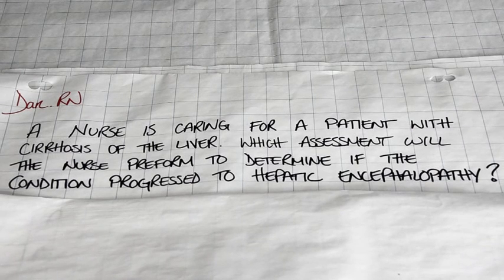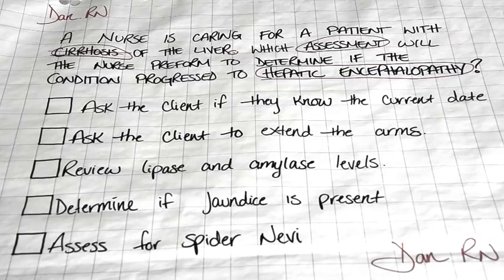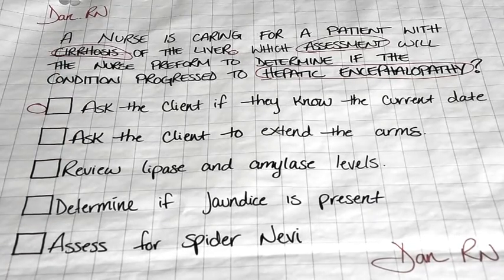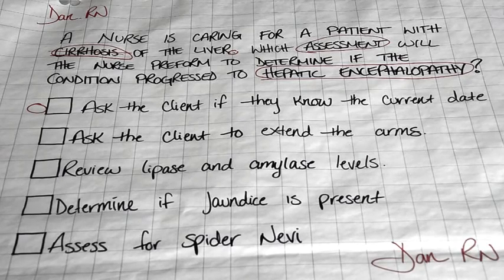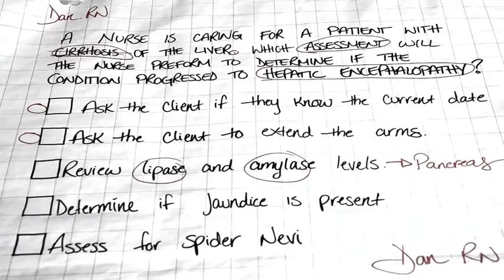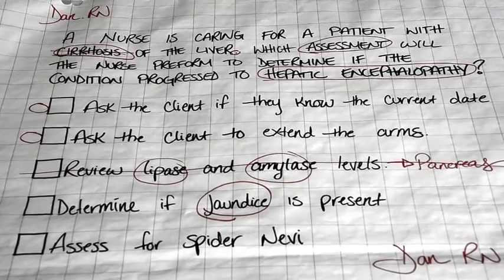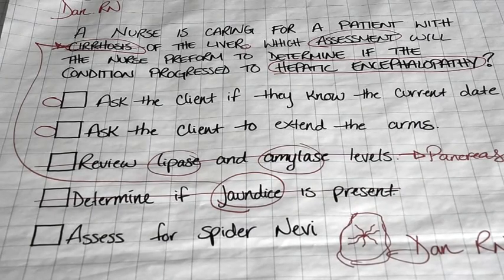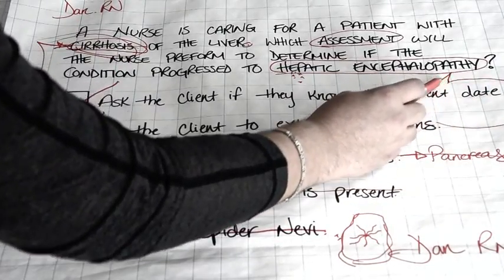How to Answer NCLEX-RN "Select All That Apply Questions" (Part 2)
This is the second video of this wonderful "trilogy" lol. This video focuses on answering select all that apply questions pertaining to a pathophysiological disease.